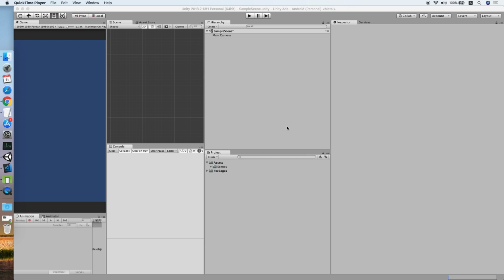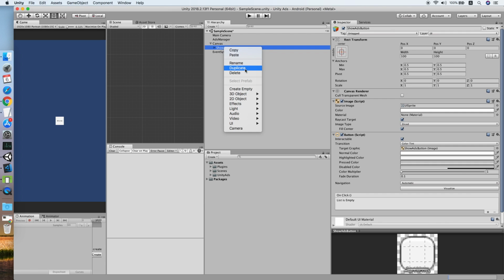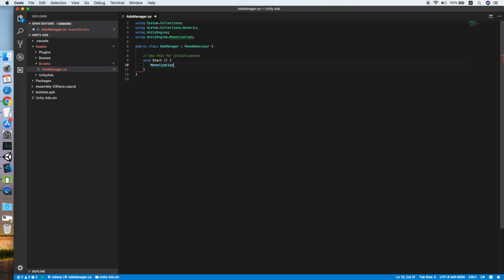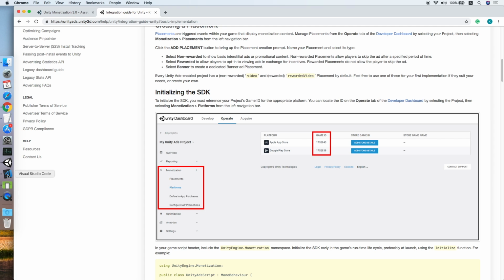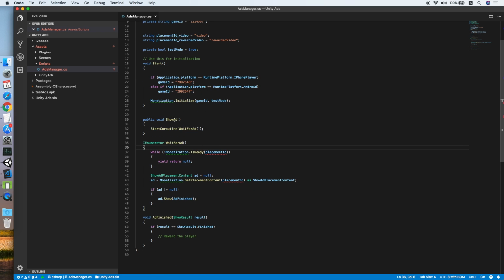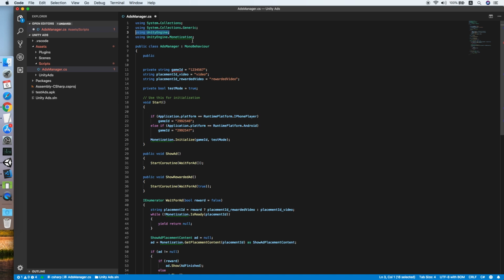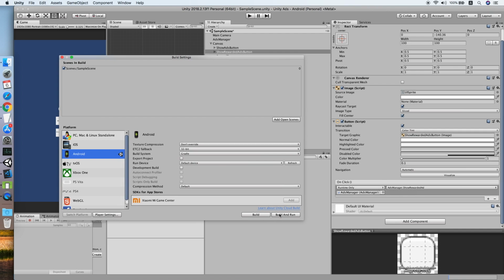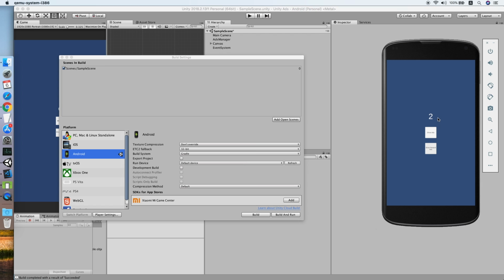Unity Ads Tutorial in 10 Minutes (Android & IOS)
Fast and simple way to monetize your Unity games with Unity Ads. This tutorial includes both normal video Ads and rewarded Ads.